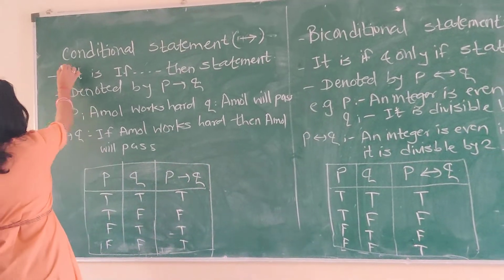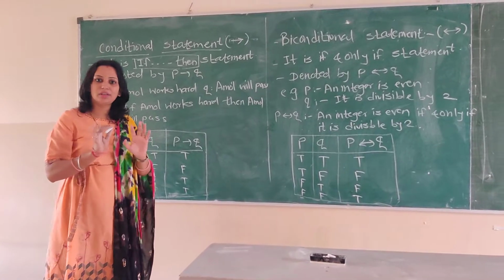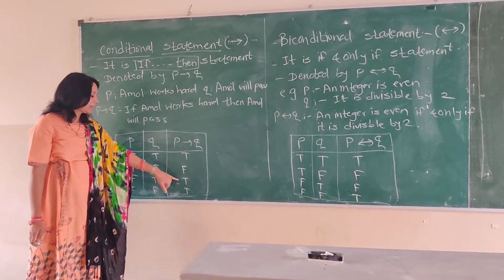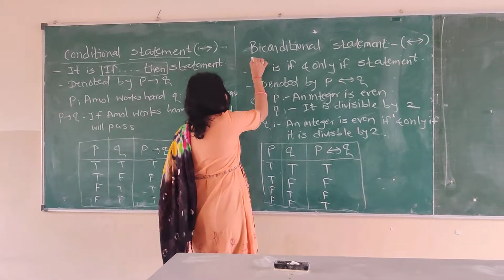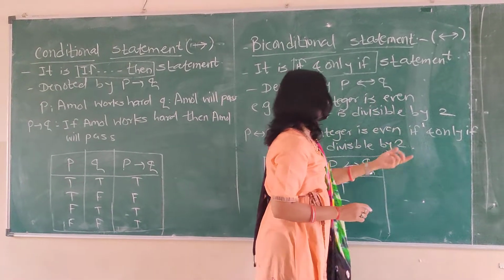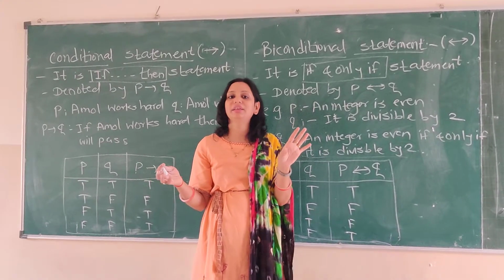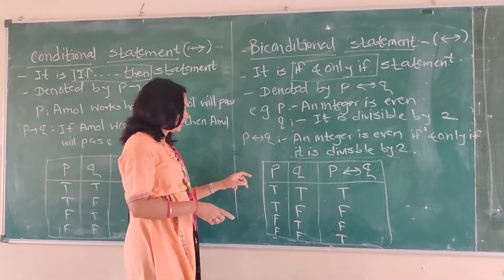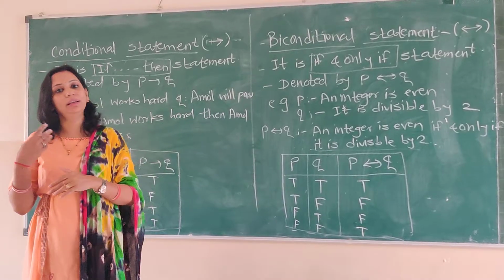DM- Discrete Mathematics-SE CSE-IT- Conditional and Biconditional Statement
Conditional and Biconditional Statement